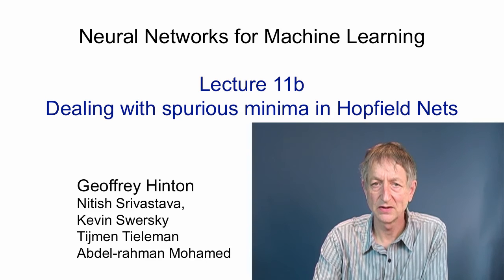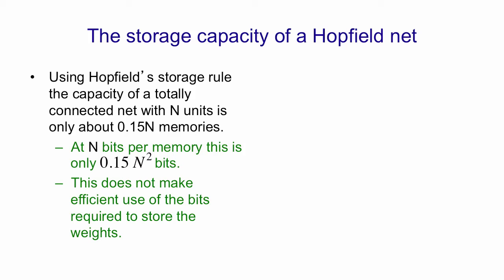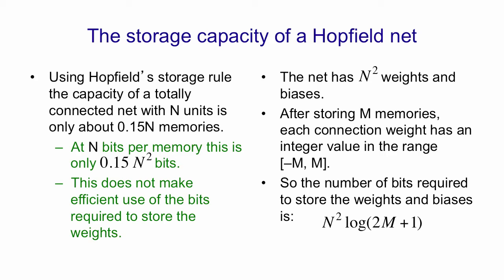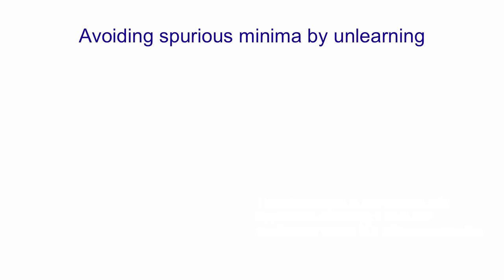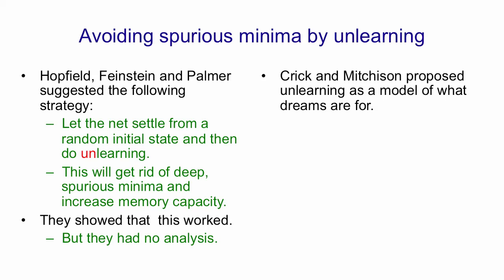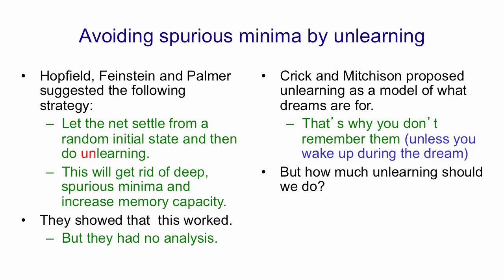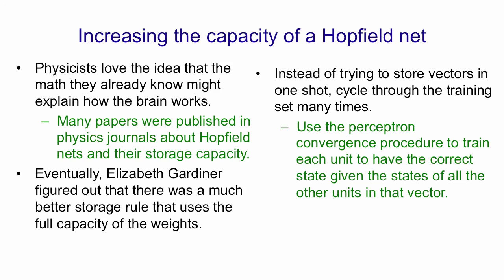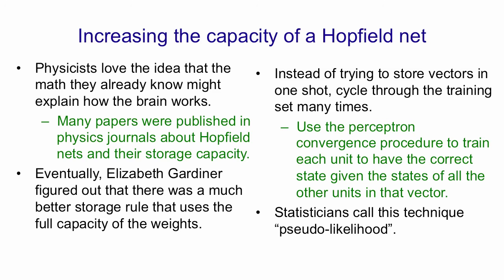11b Cách xử lý với cực tiểu giả trong mạng hopfield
Dealing with spurious minima in hopfield nets